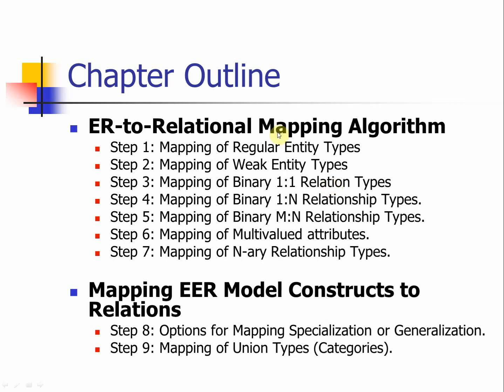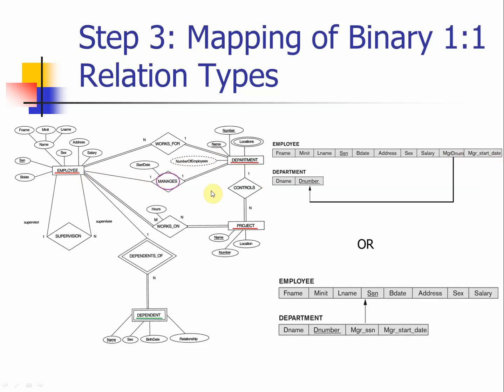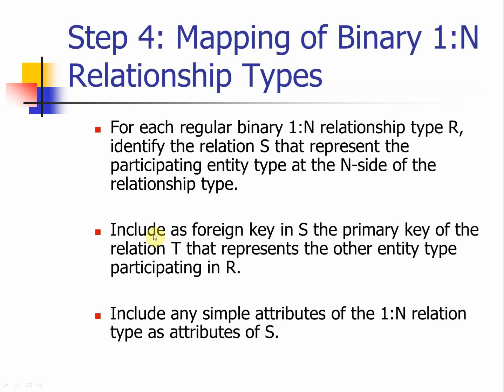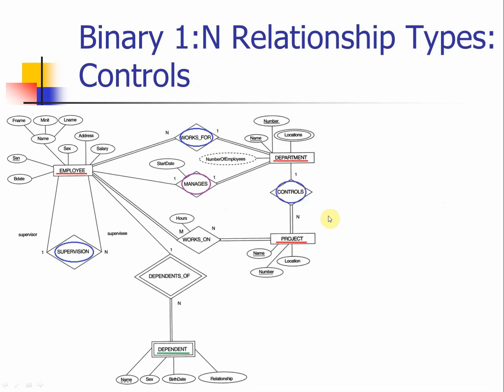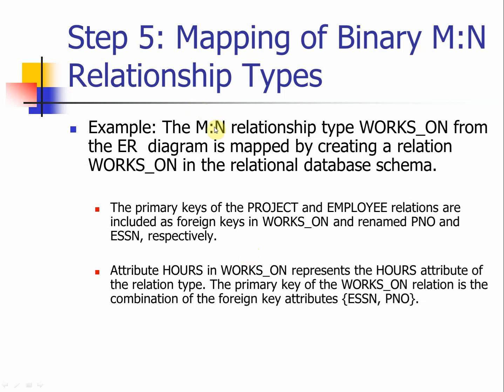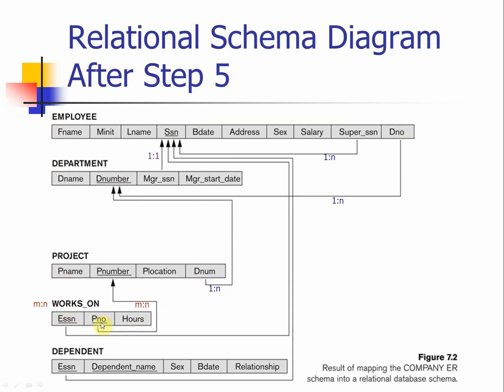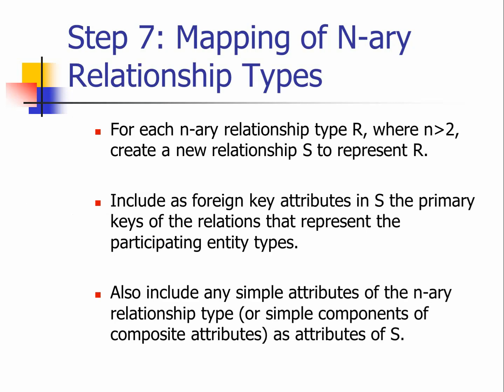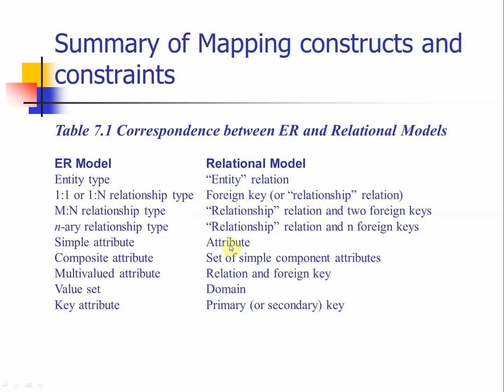CSCI 3360 Class 13 Convert step 3 4 5 6 7